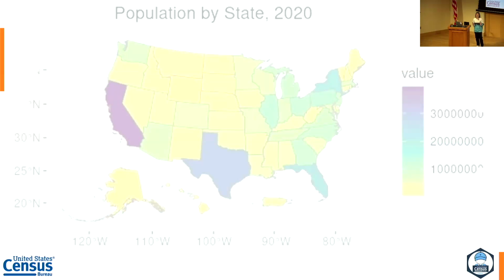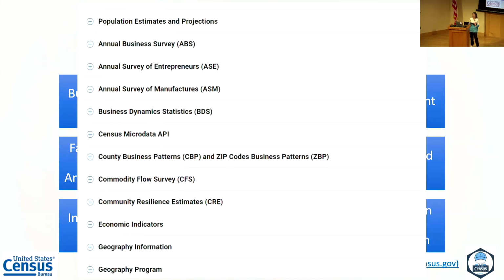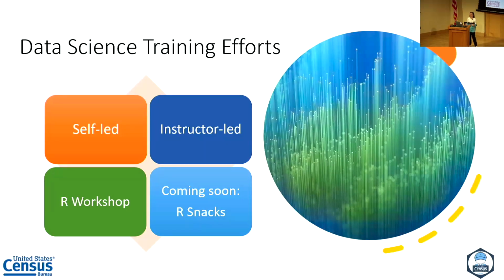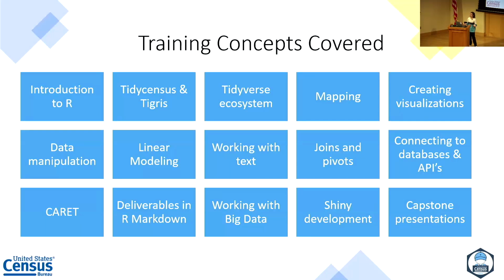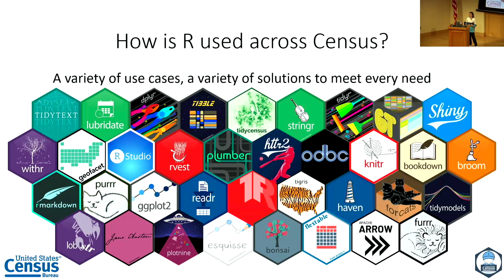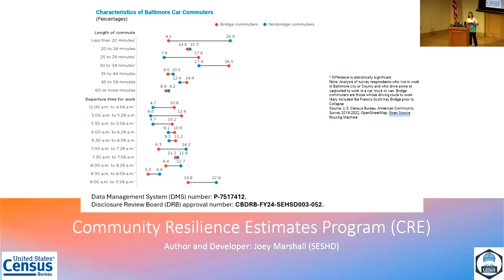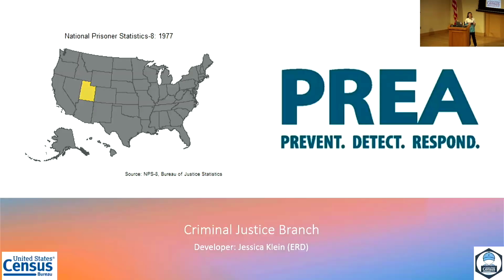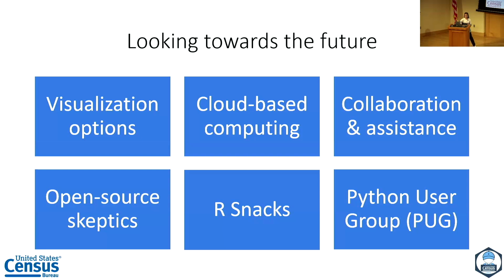Jessica Klein -The Role of R in Census Bureau Data Reporting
The Role of R in Census Bureau Data Reporting by Jessica Klein

Abstract: The Census Bureau collects vast amounts of data on America's population, places, and economy. In this presentation, we will highlight how R has been adopted by staff to enhance data analysis processes and manage these large datasets. We'll discuss how R supports data work across the Bureau, the growing R user community, and ongoing training efforts to develop staff skills. We'll also showcase several innovative use cases of R from different departments. Finally, we will look ahead to the future of R at the Census Bureau, exploring upcoming initiatives to further integrate R into our data science operations.

Bio: Jessica Klein has been with the Census Bureau for over 17 years, specializing in reimbursable surveys on criminal justice at both the household and facility levels. Her expertise in R programming has enabled her to delve into complex datasets, uncover meaningful insights, improve survey efficiency, and transform unstructured data into organized formats ready for visualization. Committed to sharing this valuable knowledge, Jessica collaborates with colleagues to create training opportunities for those transitioning from proprietary software to R. She also leads the Census Bureau R User Group, fostering a supportive community for continuous learning and growth.

Presented at the 2024 Government & Public Sector R Conference (October 30, 2024)